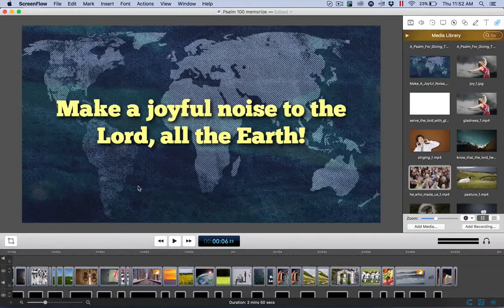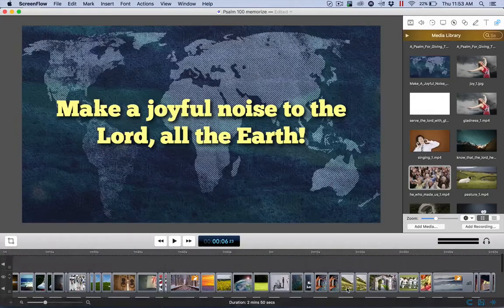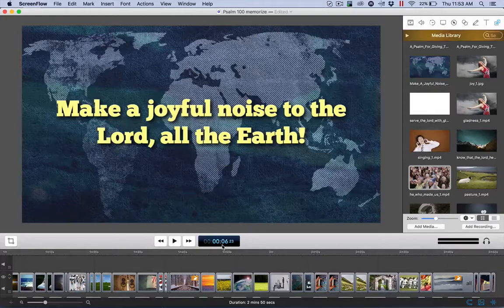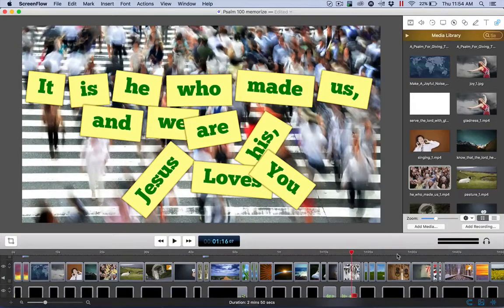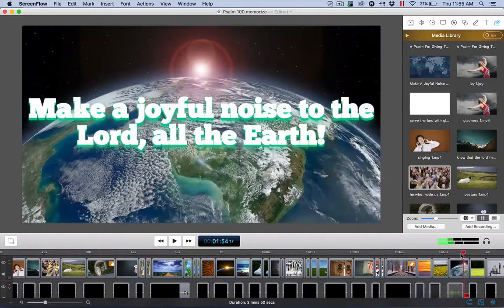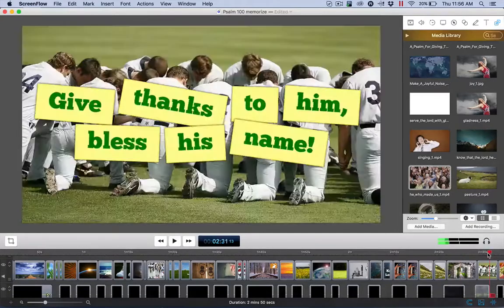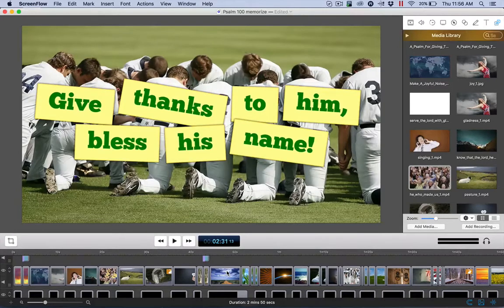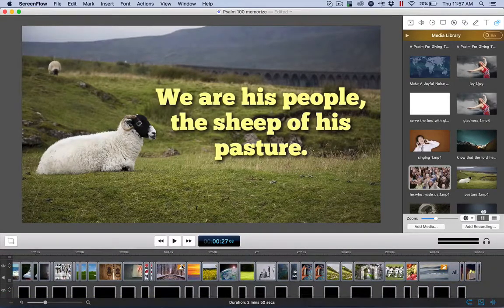Introduction To Using Kinetic Text Animator To Create Longer Videos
This is just one approach to making longer videos with Kinetic Text Animator but it's easy and very fast. This series of videos was created before we fully implemented the Save functionality so a third party program (Screenflow) was used to composite the videos together, but the full video (just under 3 minutes) was done in less than 4 hours total (including taking a few breaks).